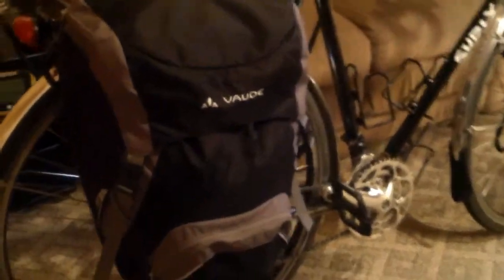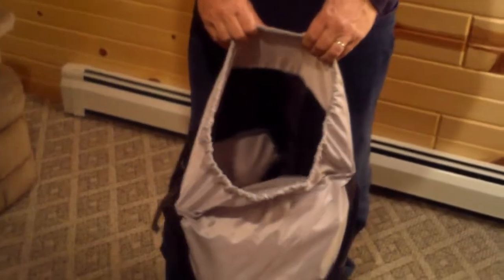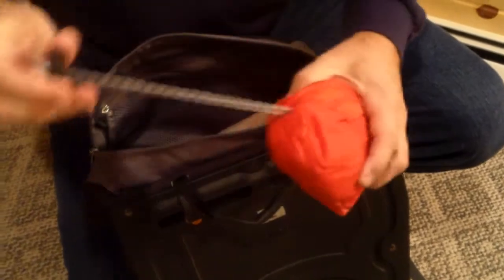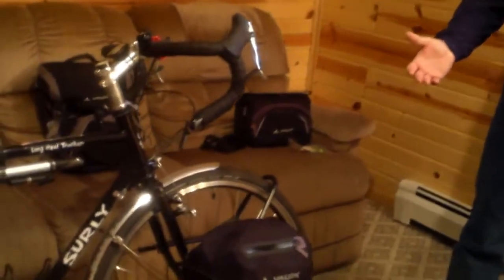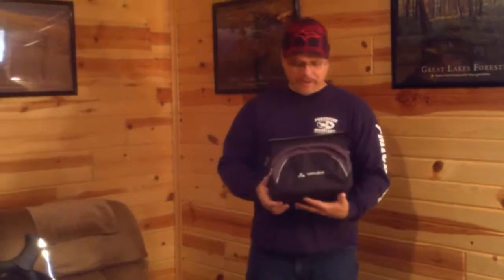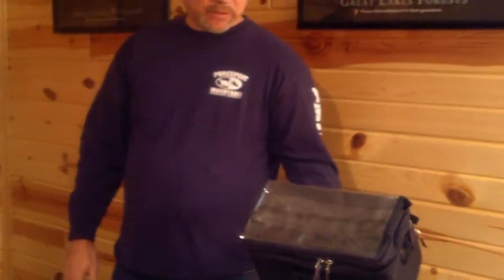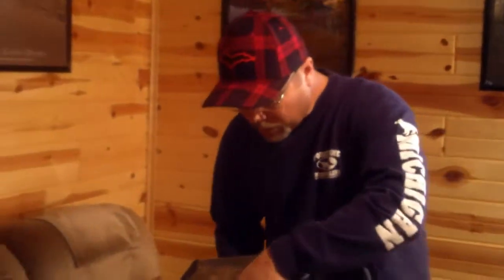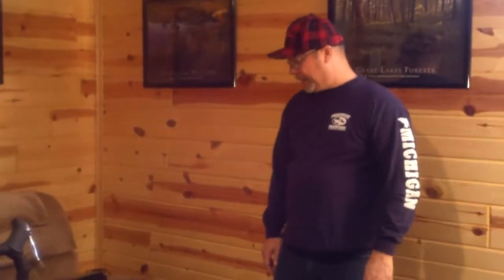Vaude Pannier Review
An informal review of my bicycle panniers - Vaude Roadmaster Rear, Vaude Discover Front and Vaude Road II handlebar bag.